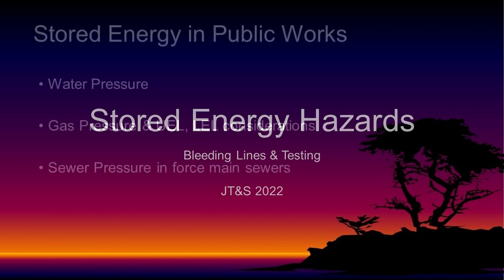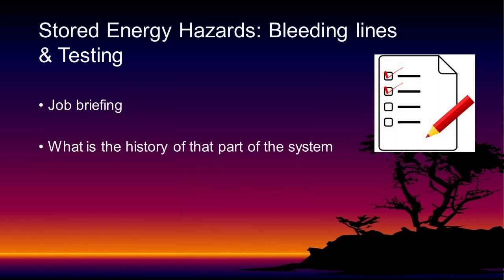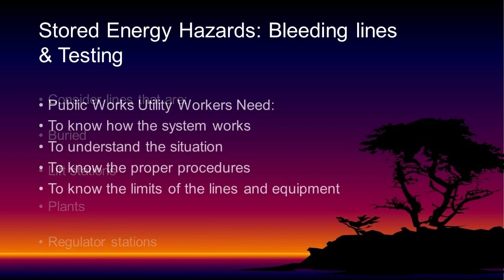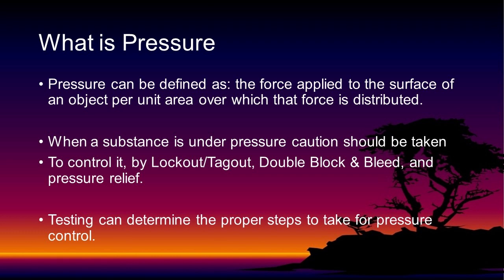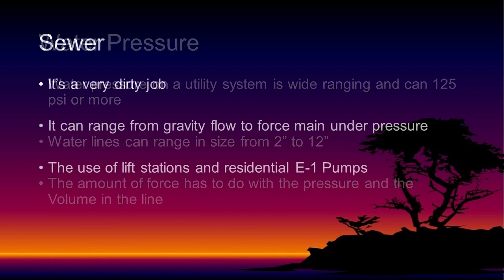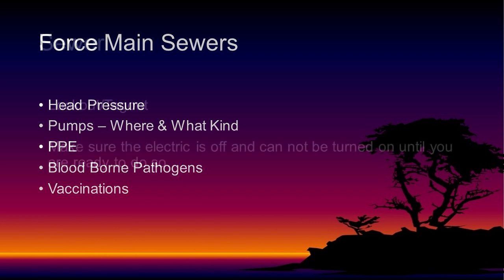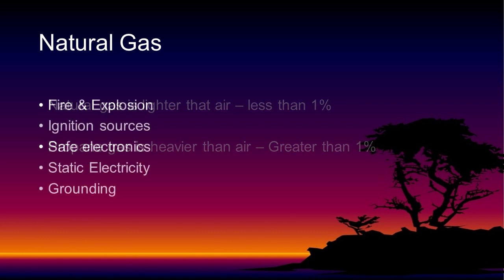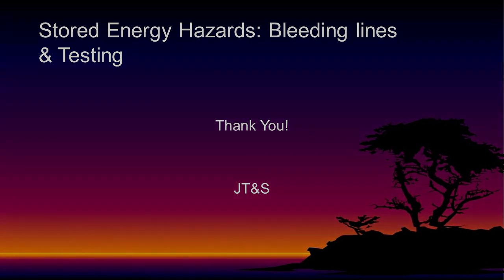Stored Energy Hazards-- Bleeding Lines and Testing